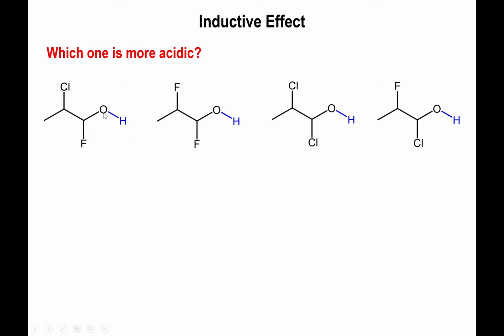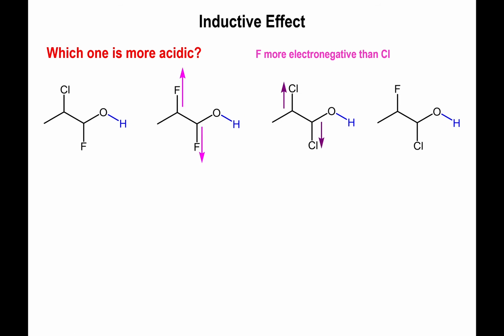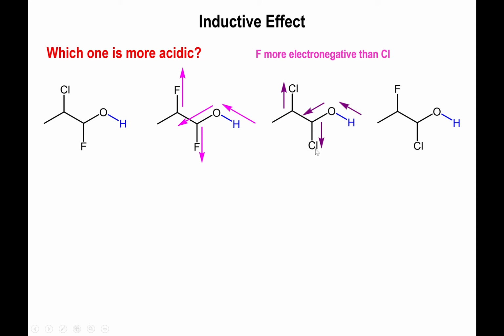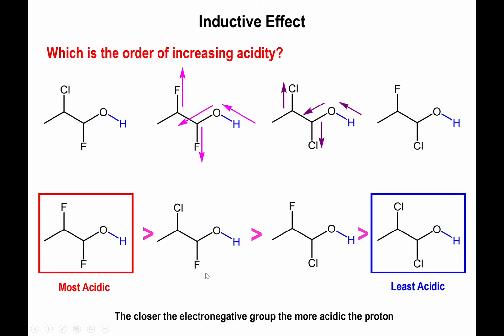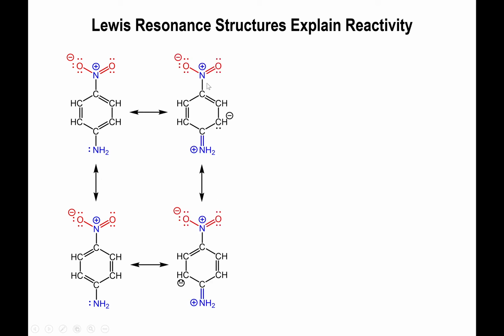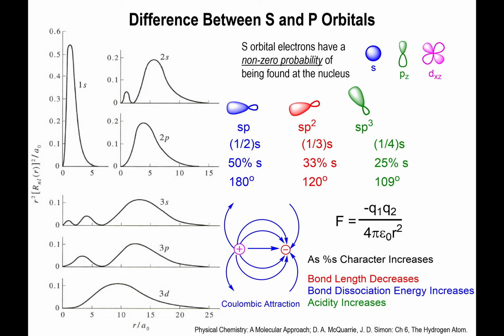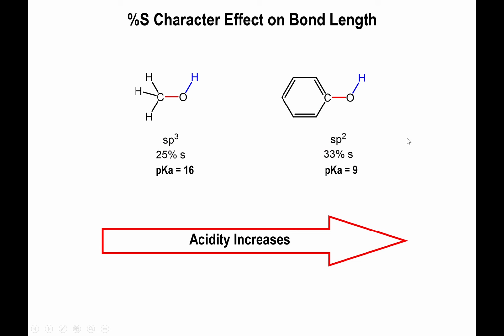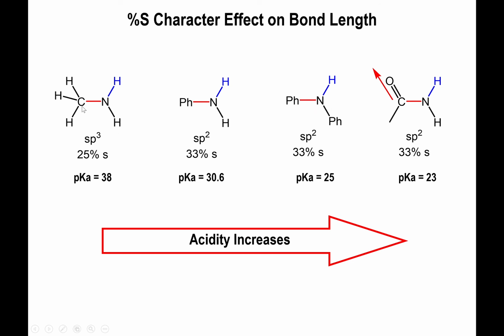Lec3 - Acidity based on Induction, Resonance and Hybridization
In this video we briefly explain how to use induction to determine which molecules are more acidic than others. We use resonance structures to determine how many such structures exist that yield positive charges on the atoms bearing the acidic hydrogen. Finally, we use the idea of %s content in hybrid orbitals to explain differences in pKa values for aliphatic and aromatic substances.